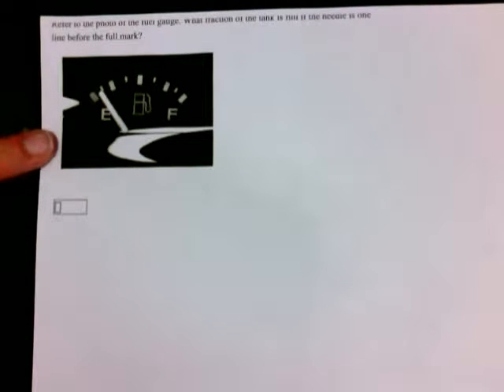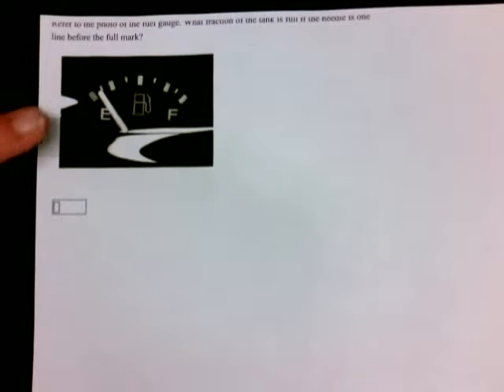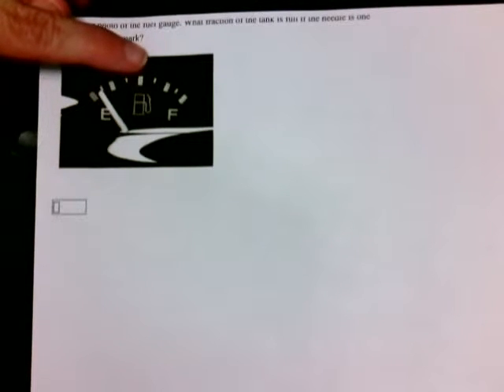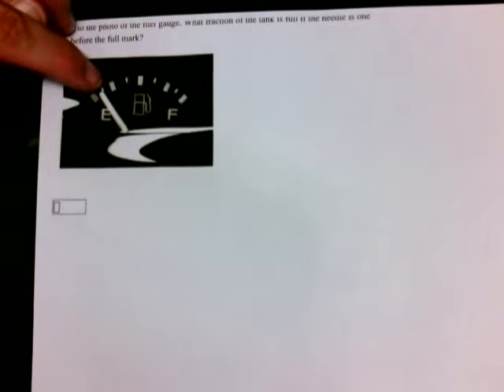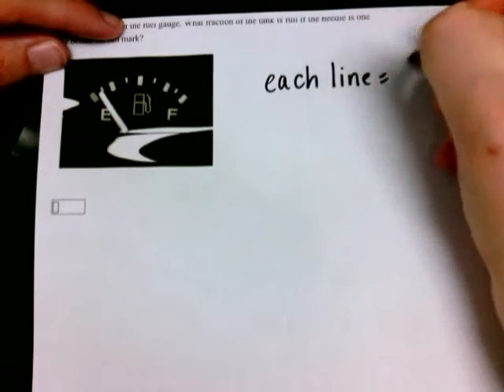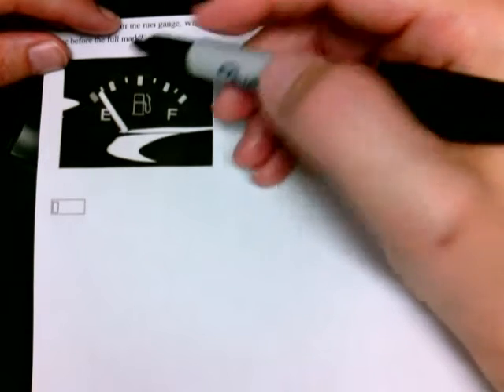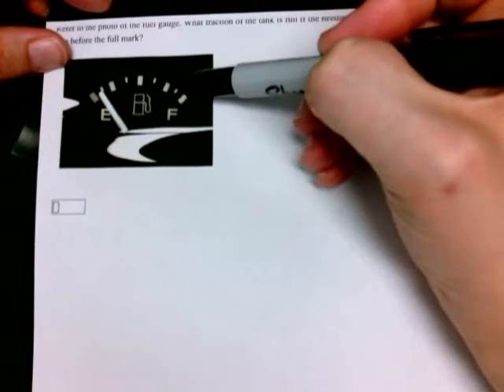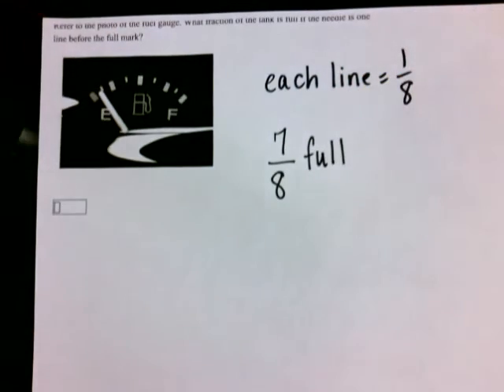Pre Algebra Topics Problem 6